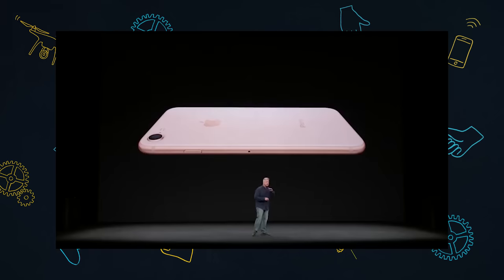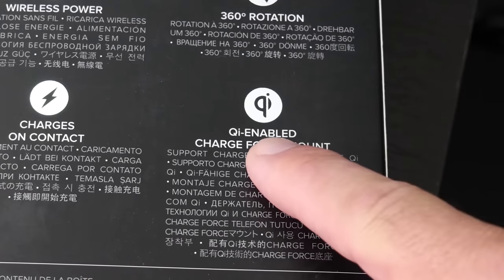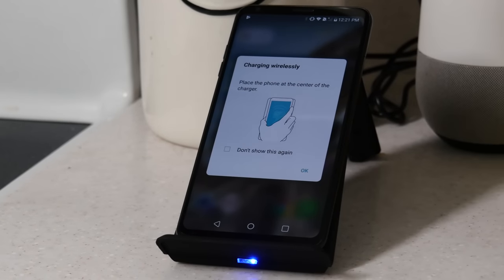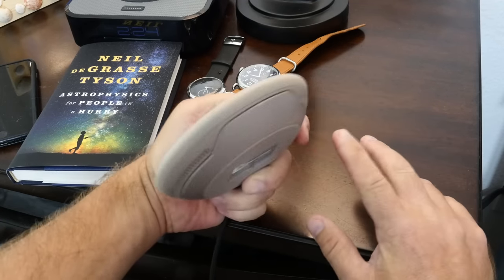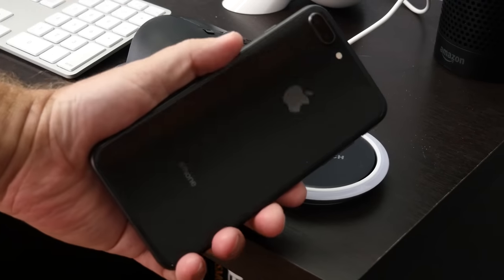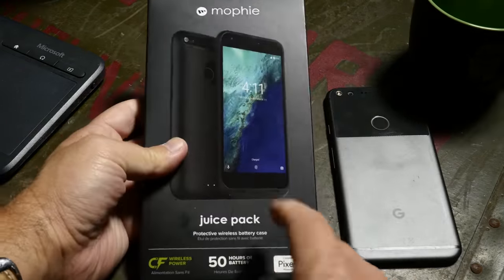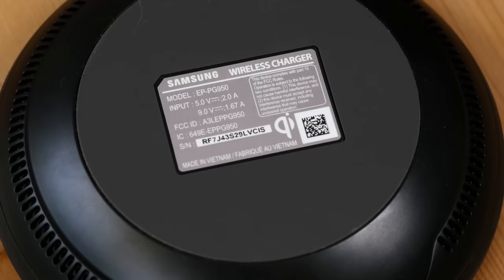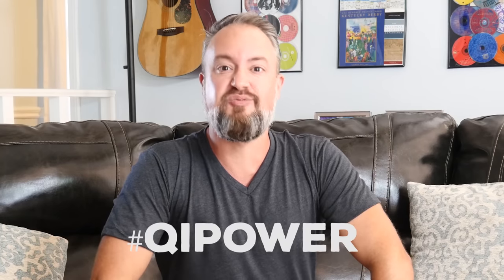Wireless Charging 101 (thanks to QiPower!)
For more on the benefits of Qi wireless charging, check out

For a look at what I use for wireless charging, hit up

This is the first of a series of three videos on wireless charging. In the next one we'll take a look at all the wireless charging gear I'm using — and why it's (finally) taking off in a BIG way.